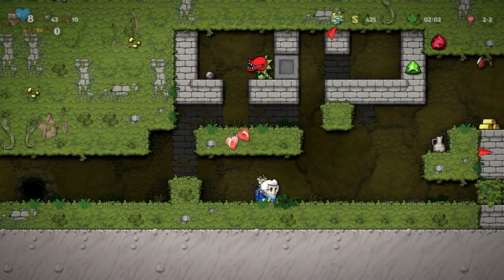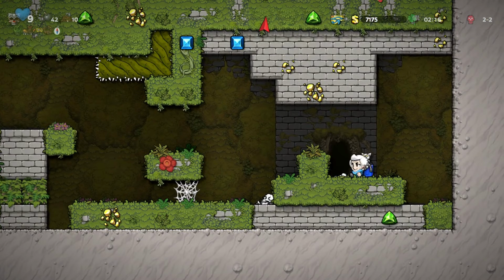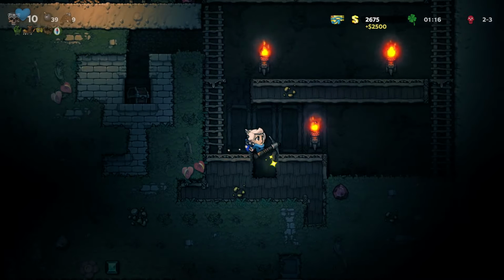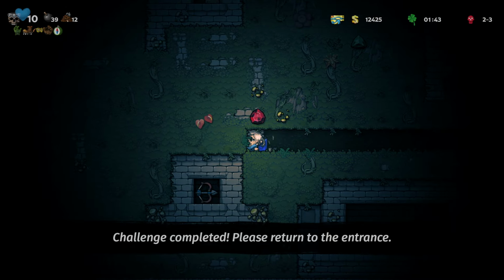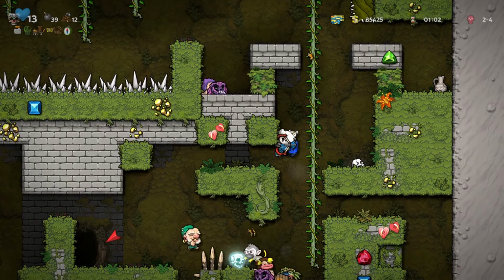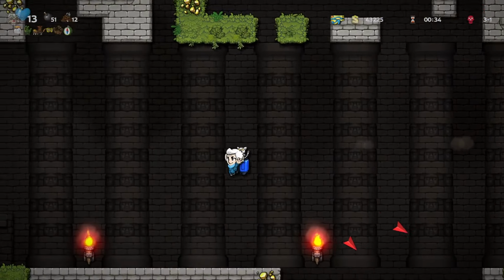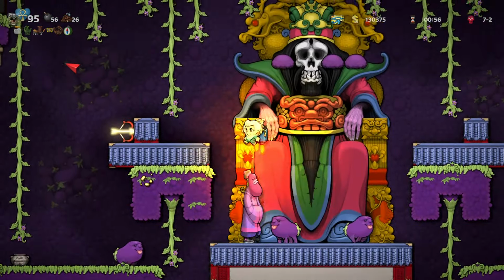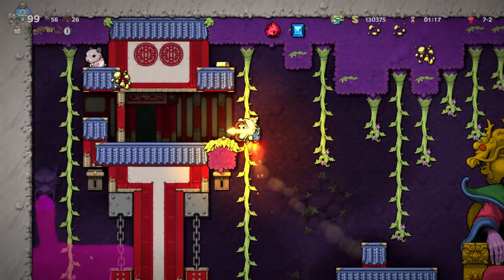Wednesday Chunker 3 Bialy - Show #3347